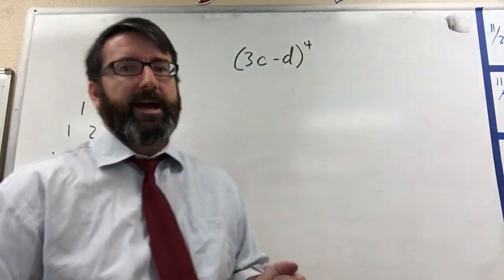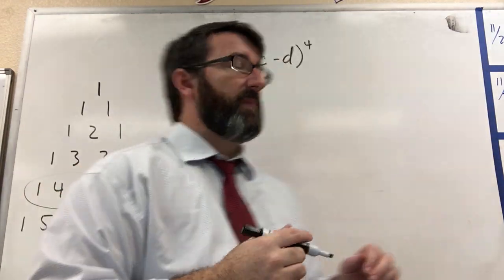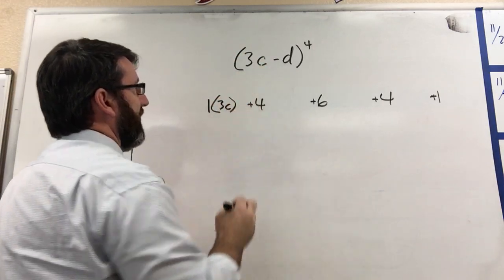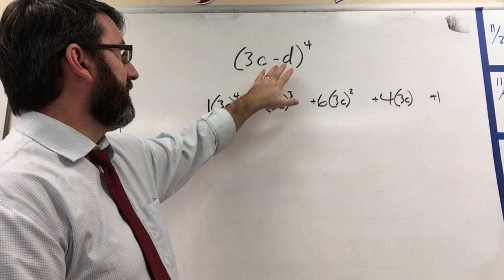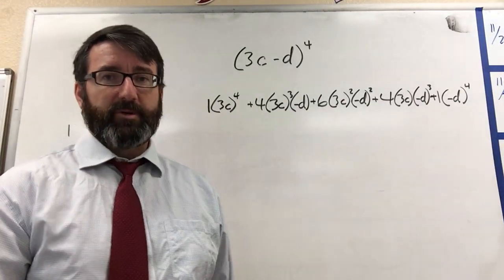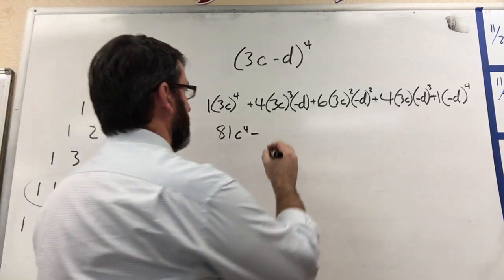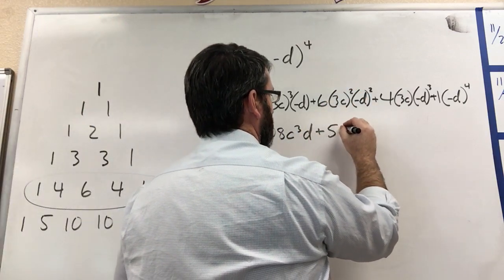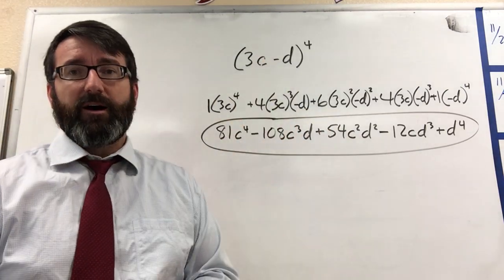Precalculus Chapter 10-5, Problem 7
Expand: (3c-d)^4